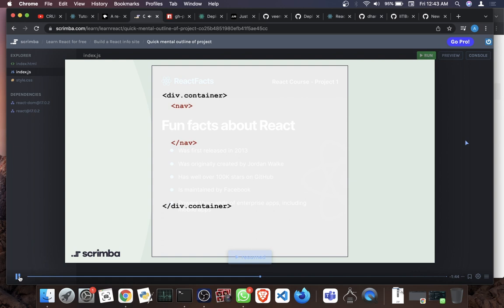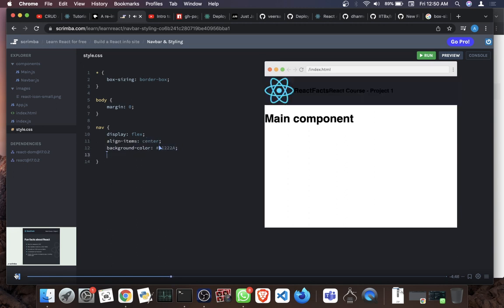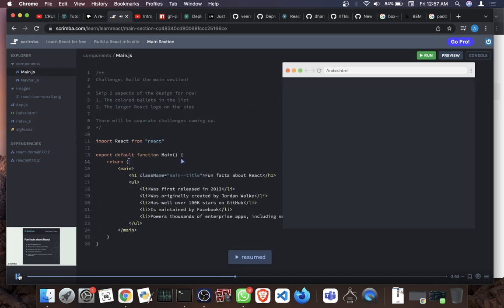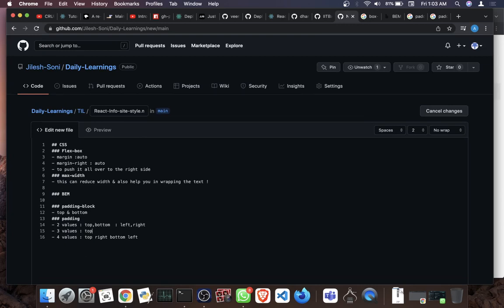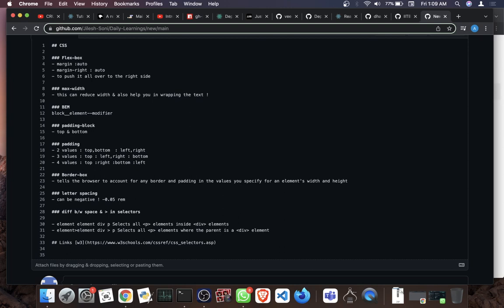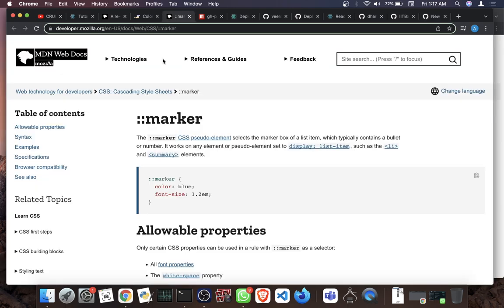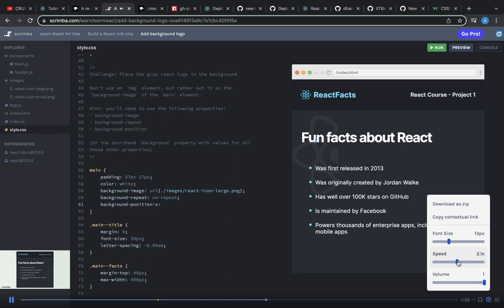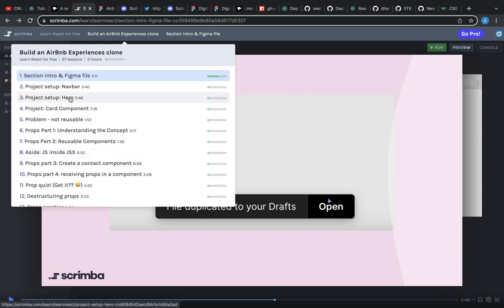scrimba react part - 1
I start to document my learning .